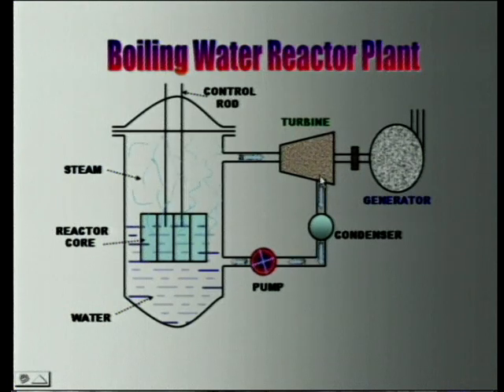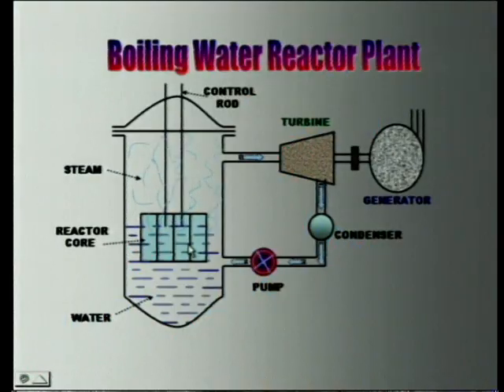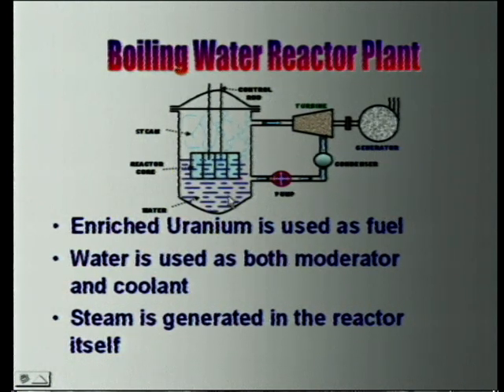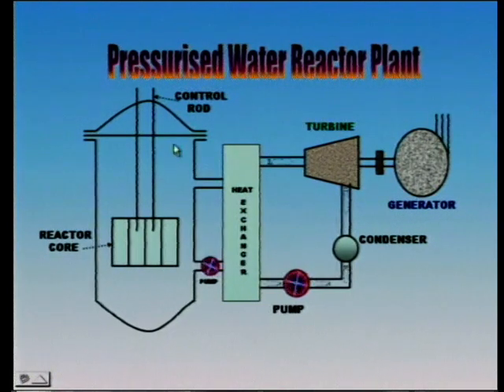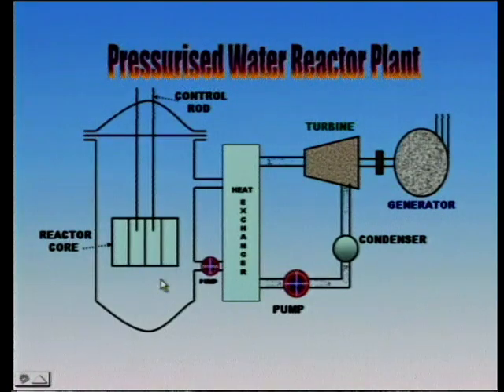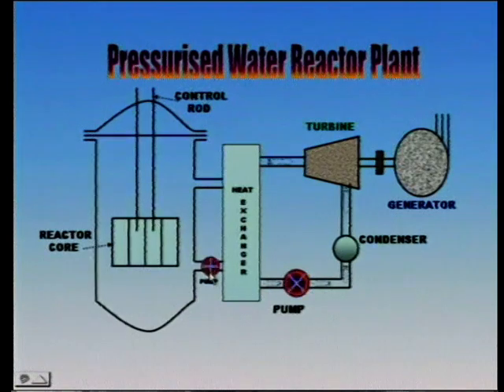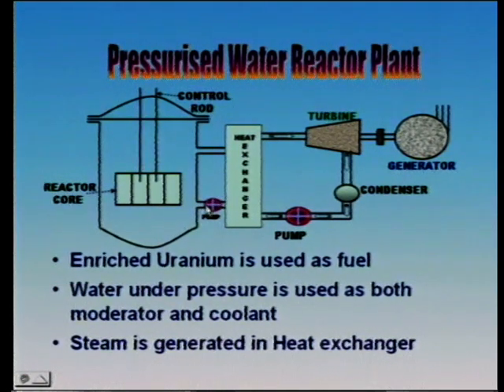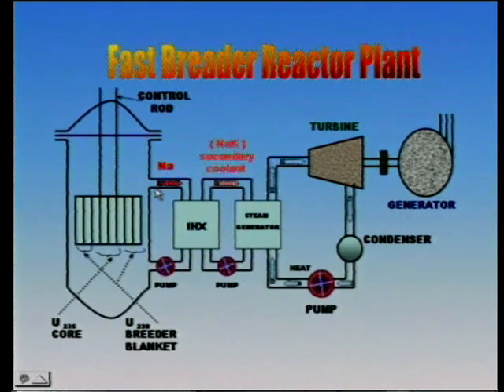Power System-I -- Nuclear Power Station Part-4